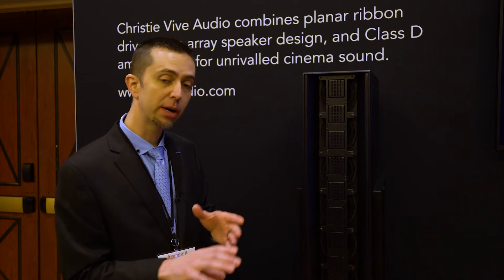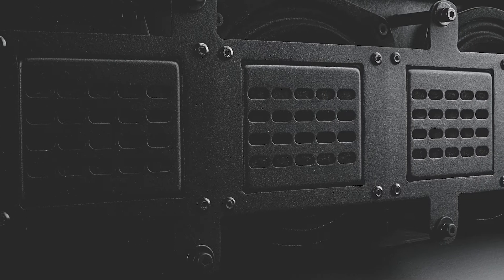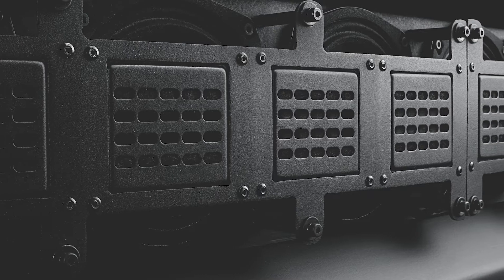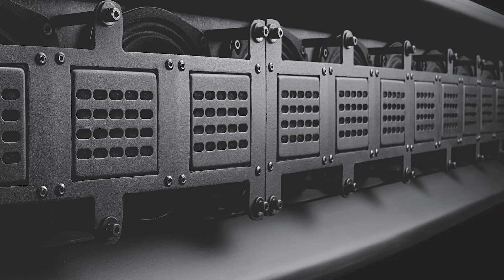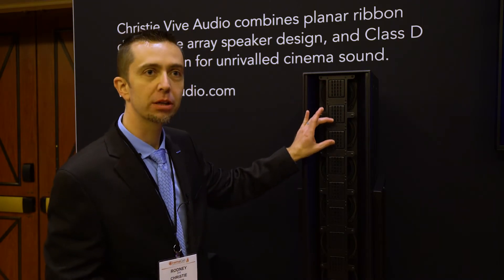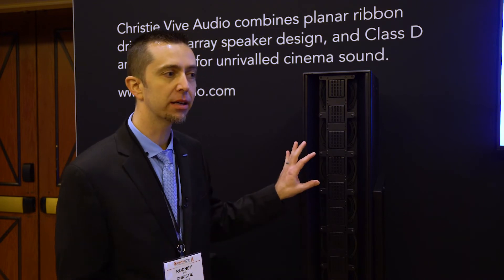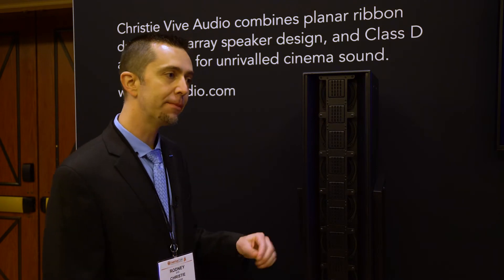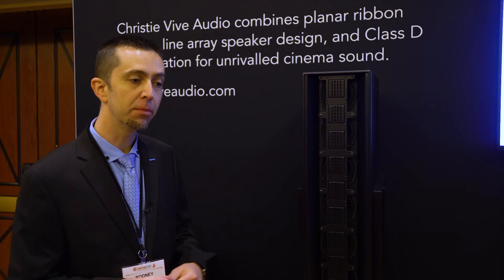Creating unmatched cinema sound with planar ribbon drivers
Christie® Vive Audio® combines planar ribbon drivers, line array speaker design, and Class D amplification for unrivaled cinema sound.